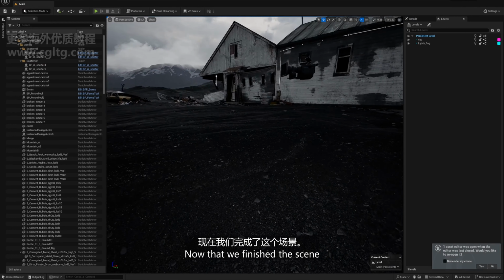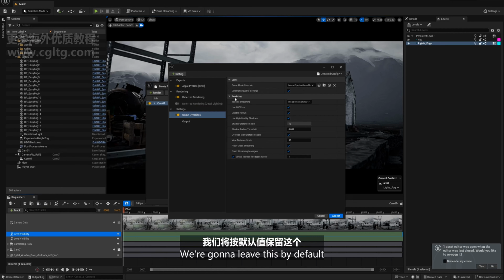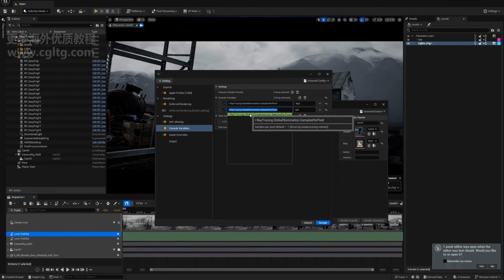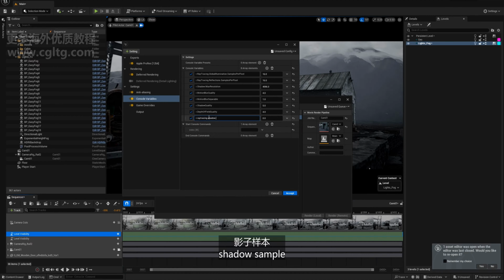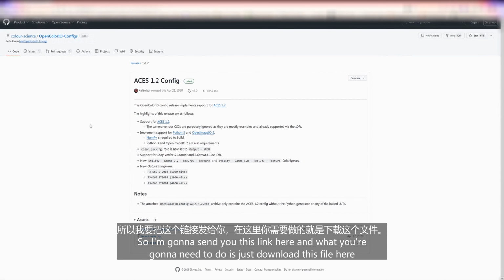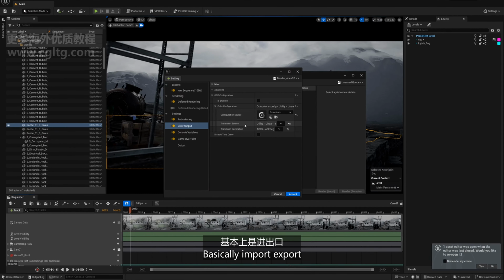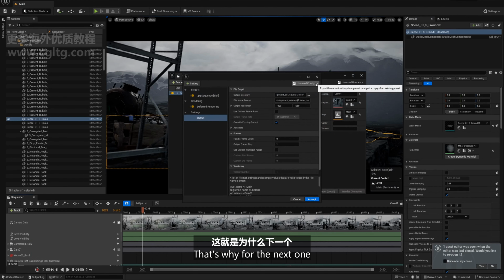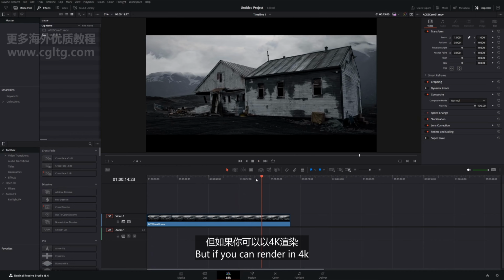f3 Final Export & Render